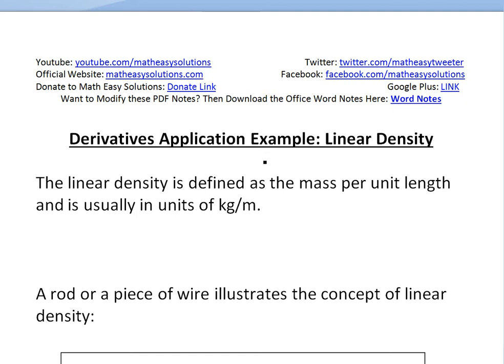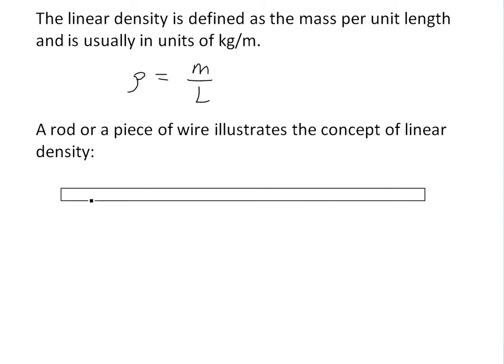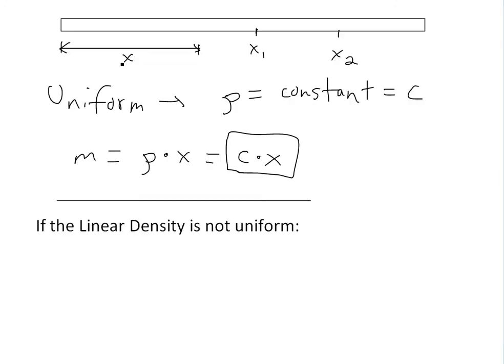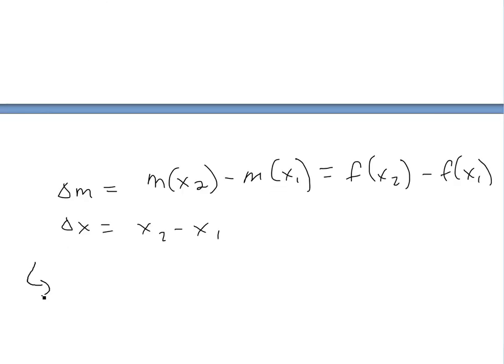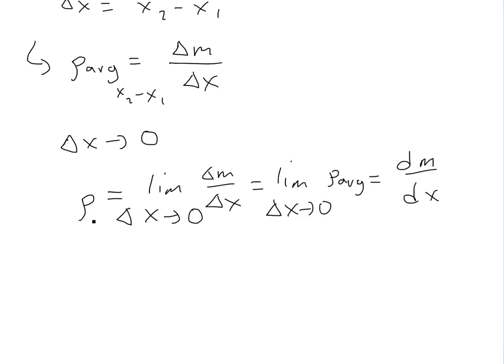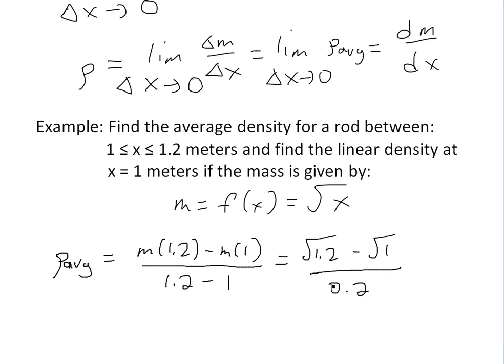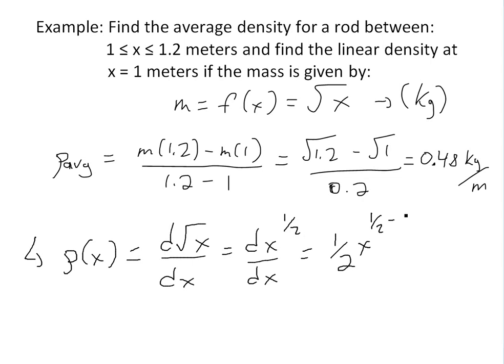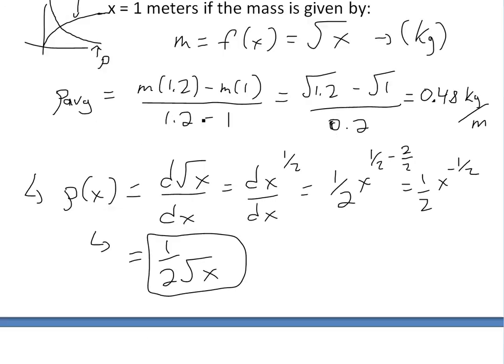Derivatives Application: Linear Density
In this video I go over a useful physics application for derivatives and show that the linear density of an object such as a metal rod is simply the derivative of the mass in terms of the length of the rod.